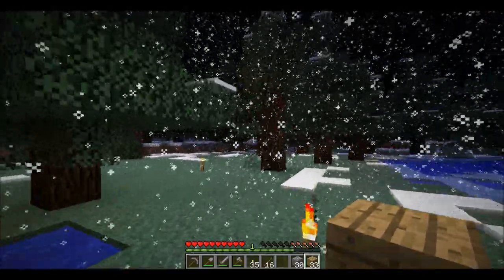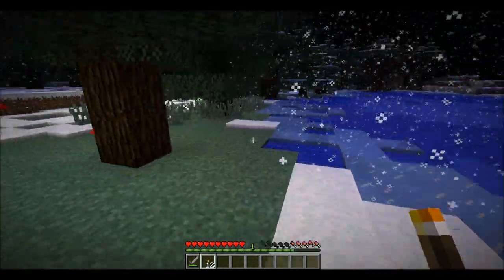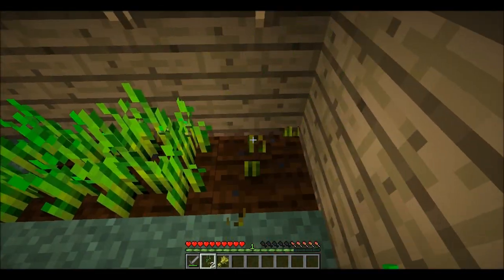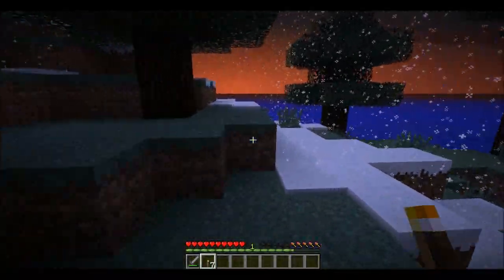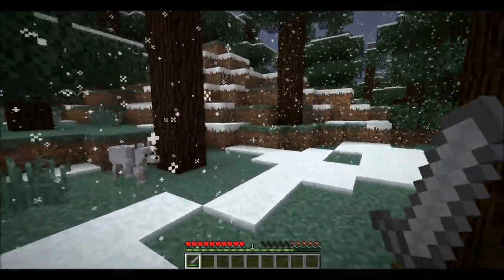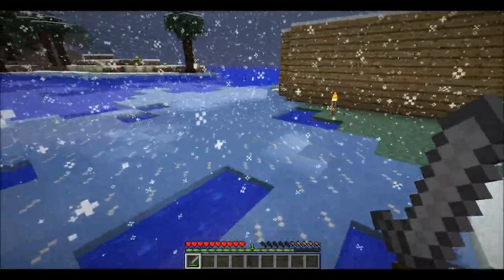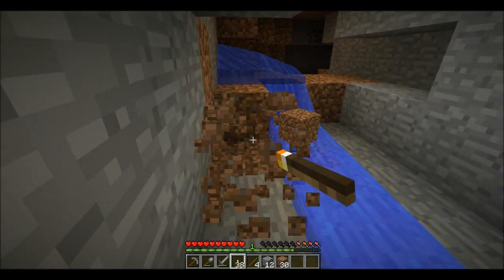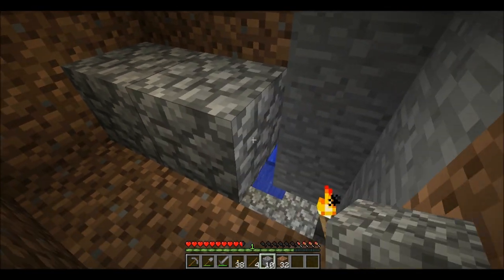Minecraft:Episode 003 Some Weather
I ramble in the post commentary.
Music by Sunglasspictures